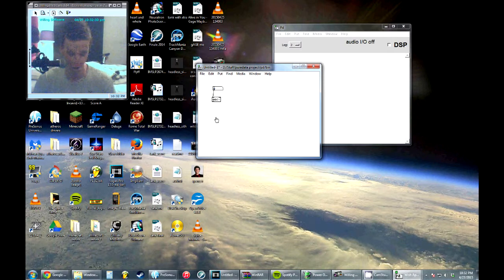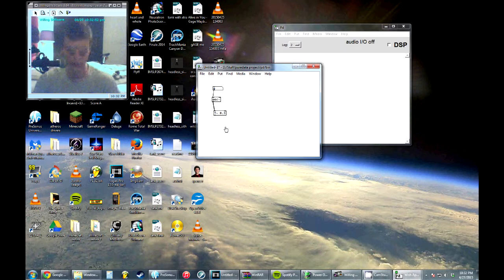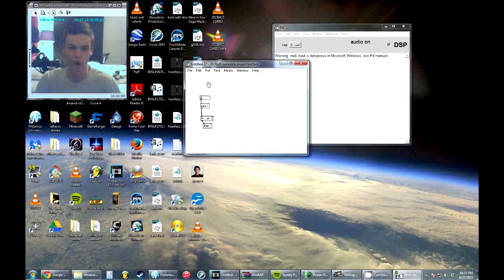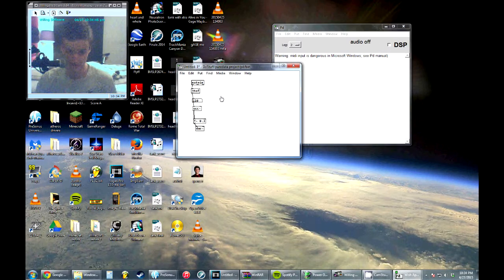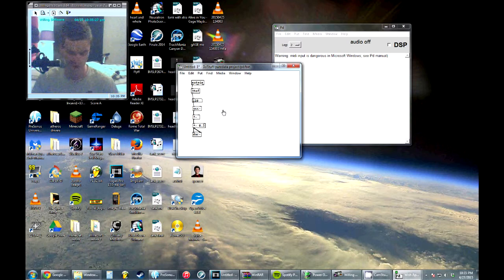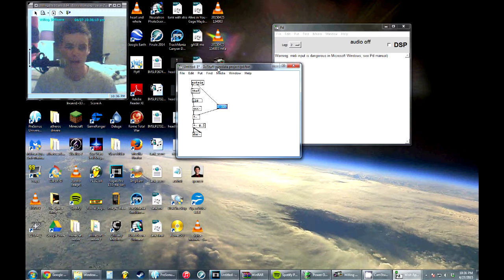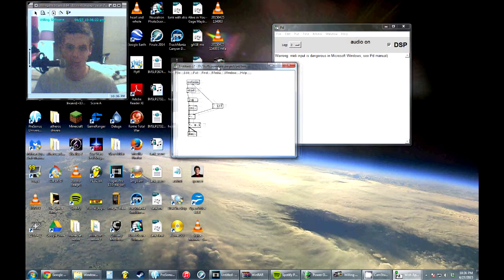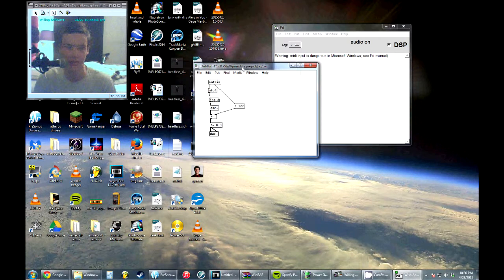Midi to sound output in pure data